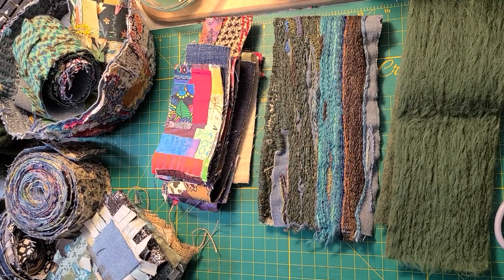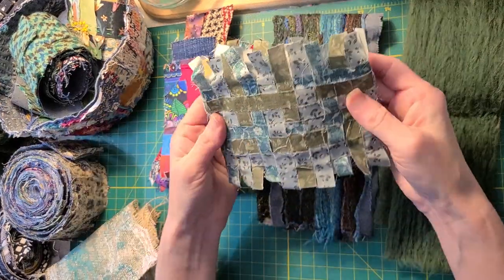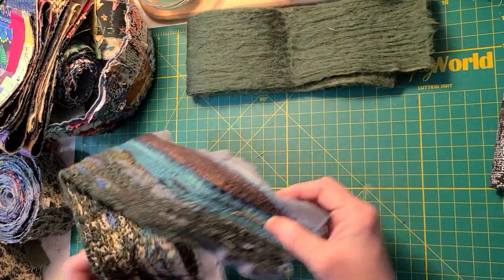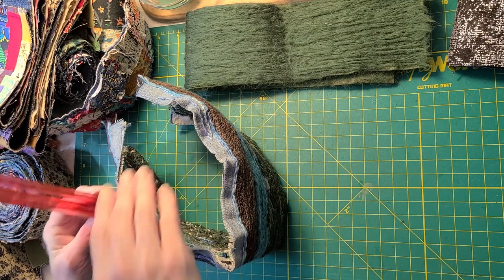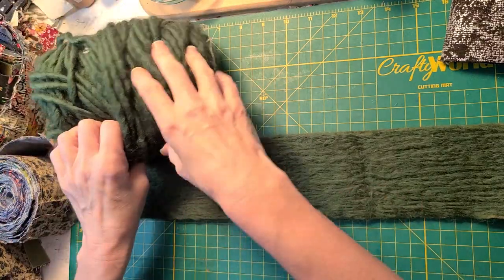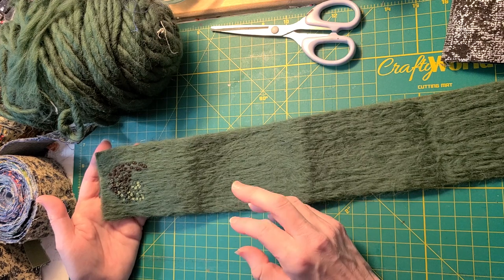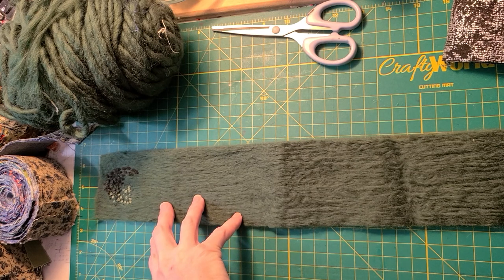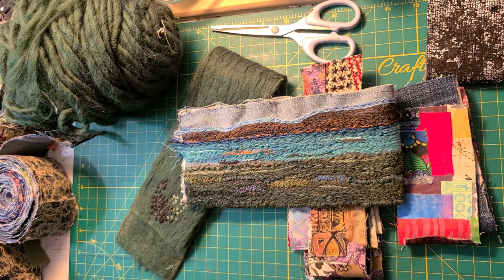Scrappy Fabric Snippet Roll Challenge Ep 14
My name is Stephanie Hopkins and I'm a Mixed Media Artist. This channel is a place where I share with you all the love of crafting and creating art. My wish is for you to be inspired and encouraged.

Stephanie